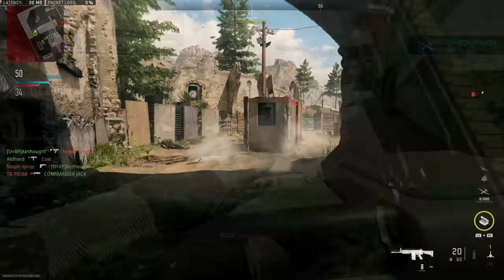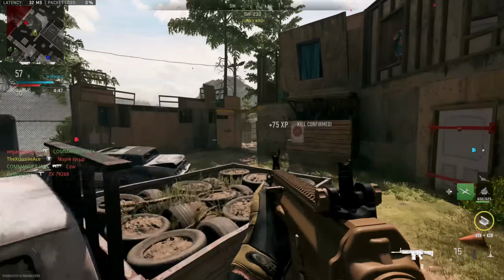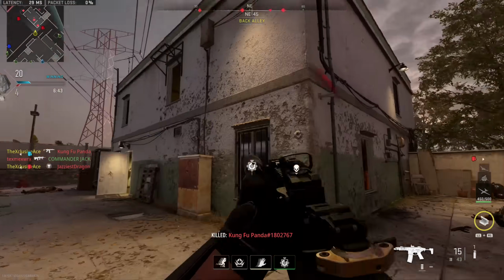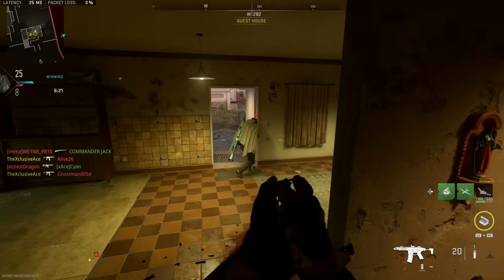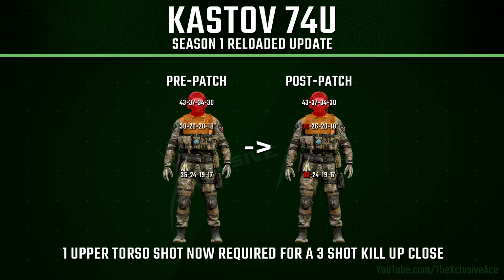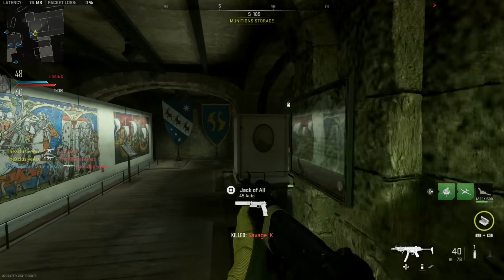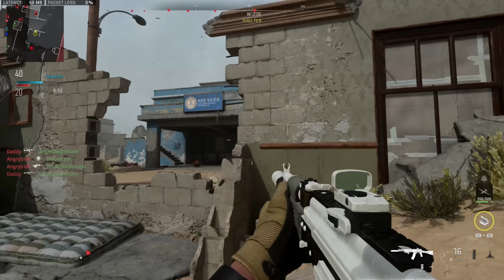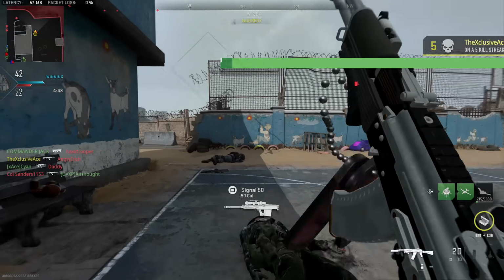Top 10 BEST Guns in Modern Warfare II! | (Jan 2023)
It's been a while since I shared my favorite guns to use in Modern Warfare II and now that we've seen a few weapon balancing patches, I wanted to share an updated list of my current top 10 best guns to use for 6v6 in MWII. What are some of your current favorite weapons and what are your thoughts on the current state of gun balance in the game?

0:00 Intro
0:28 Is Weapon Balance in a Good Spot?
1:40 #10
2:26#9
2:54 #8
3:42 #7
4:12 #6
4:49 #5
5:34 #4
6:10 #3
6:53 #2
7:31 #1
9:10 Wrap Up